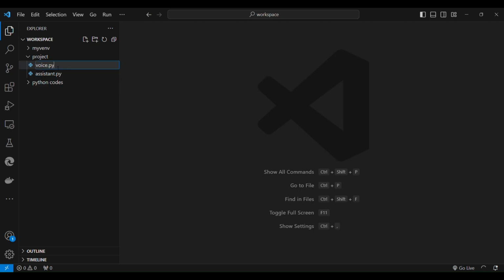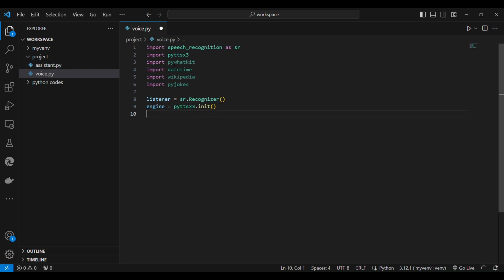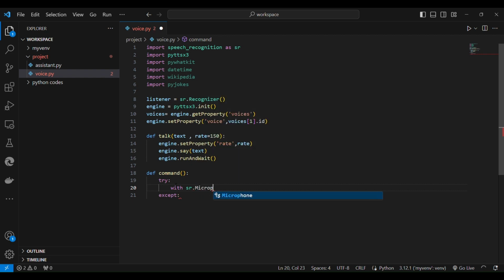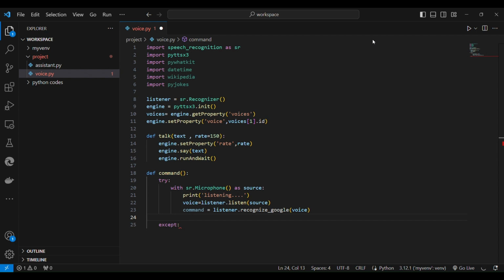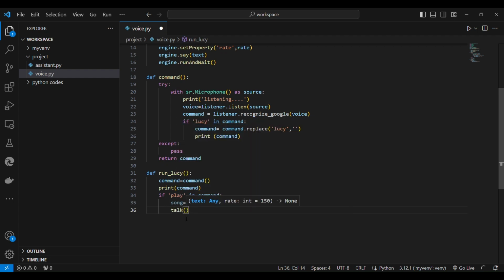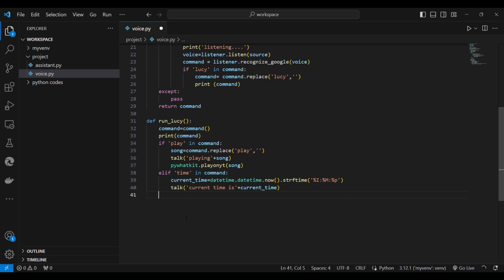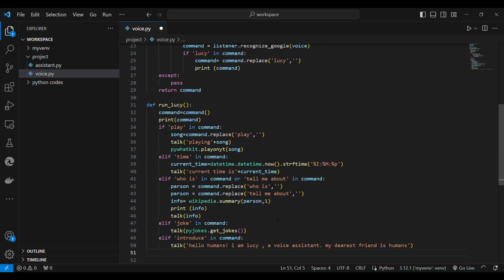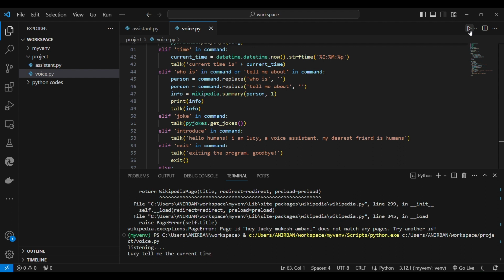BUILD YOUR OWN VOICE ASSISTANT using PYTHON | ROBOTIC BHAIYA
BUILD YOUR OWN VOICE ASSISTANT using PYTHON by roboticbhaiya
Hello viewers this is your host and this video is all about voice assistant which you can build just 100 lines of code in python. We're basically using the most updated Library of Python's and using that library we are creating a voice assistant just like Alexa and Google Assistant. You can also make this kind of voice assistant if you follow the video and also do the steps correctly..
If you have any kind of doubt regarding the video or regarding any portion of the video then you can ask me in the comment section below.